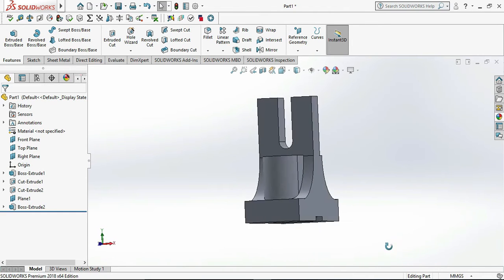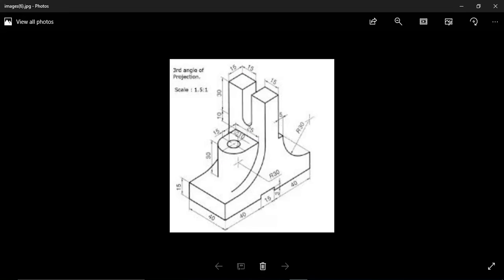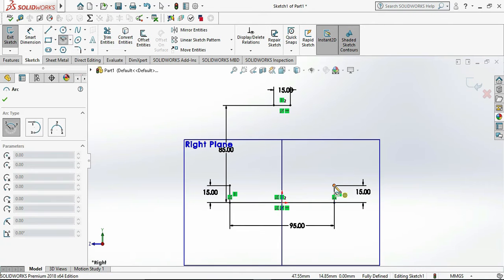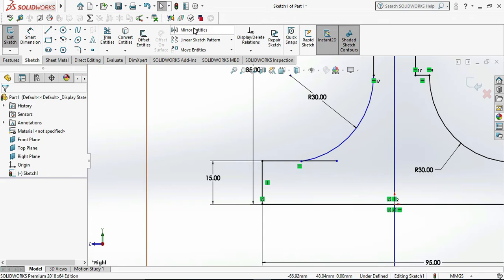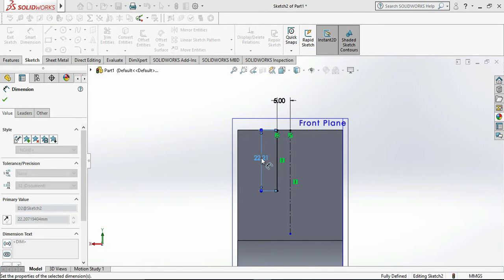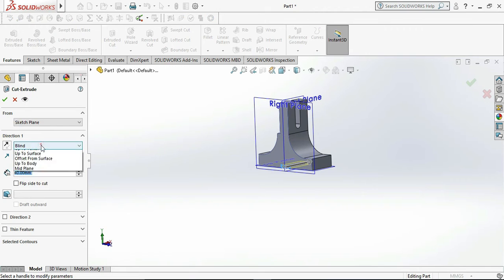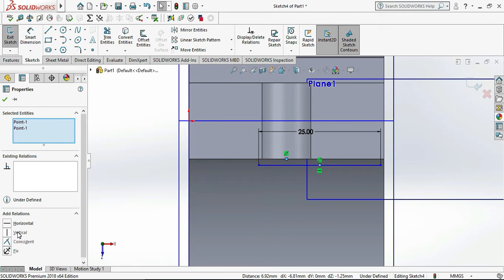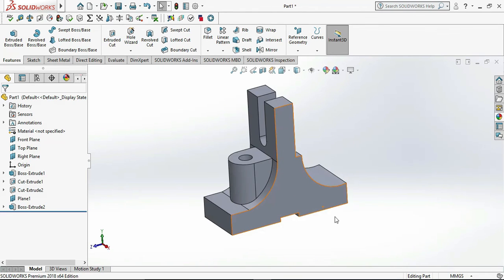SolidWorks Tutorial #14 - Extrude boss, Arc,Circle Commands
Hi. i m mechanical engineer.
enjoy video & increase your knowledge.

In this video we are going to draw a simple practice object for solidworks command practice.
So stay with video & enjoy my content.